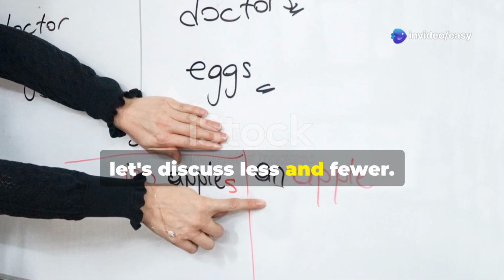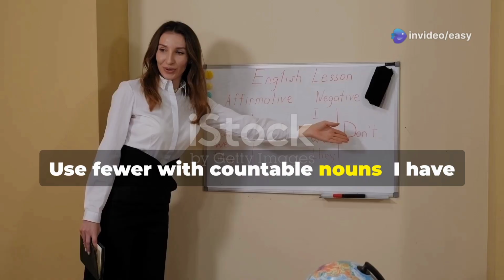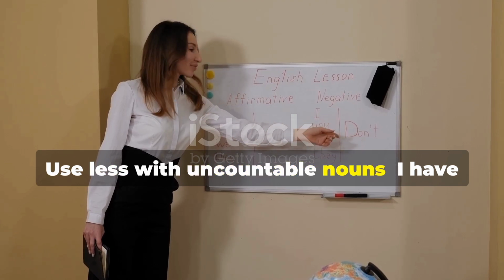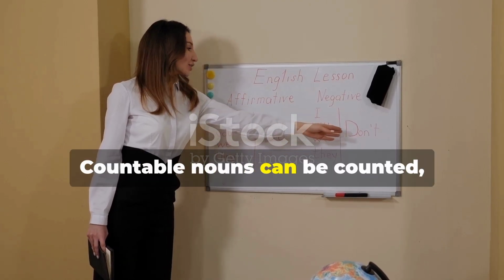From Mistakes to Mastery – Improve Your English Speaking | English For Beginner's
🚀 **From Mistakes to Mastery – Improve Your English Speaking!** 🗣️✨

Are you making common mistakes while speaking English? Don’t worry! In this video, we’ll go through the most common English-speaking errors and how to fix them easily. Whether you're a beginner or looking to improve fluency, this guide will help you sound more confident and natural in English.

✔️ Common English mistakes beginners make
✔️ Simple fixes to improve your speaking skills
✔️ Practical examples for everyday conversations
✔️ Tips to sound more fluent and natural

💡 **Perfect for:**
- English learners (beginners & intermediate)
- Anyone who wants to speak English more confidently
- Students, professionals, and travelers